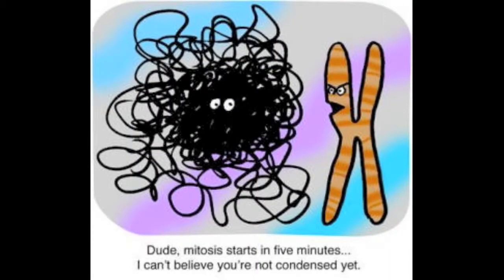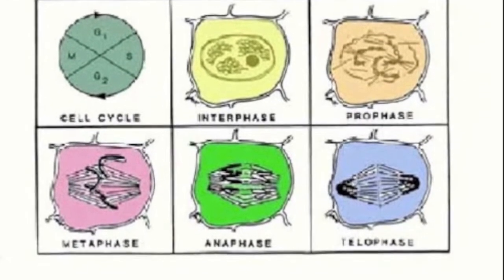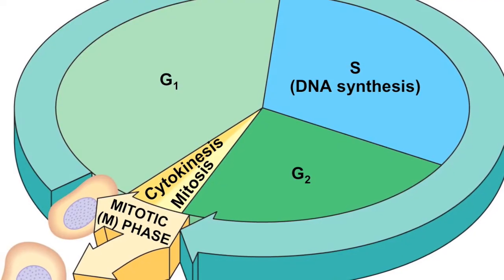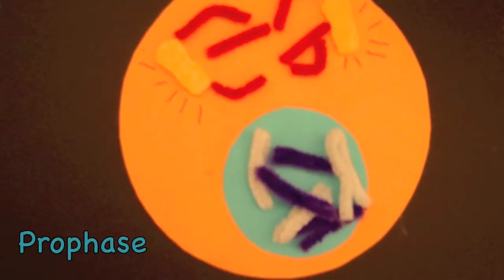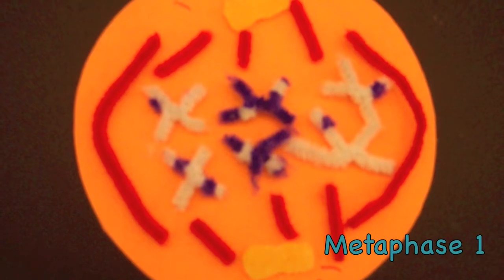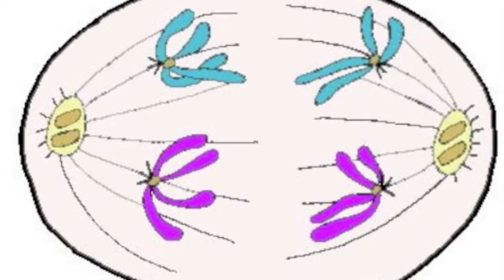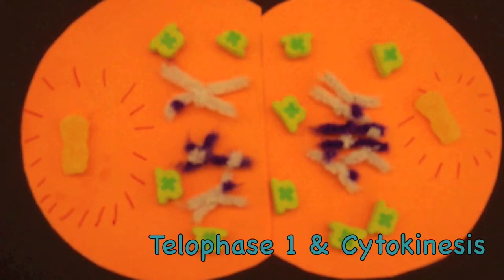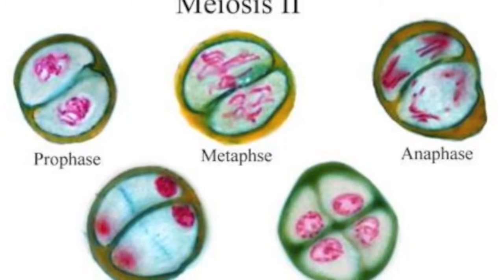Cell Division: Mitosis & Meiosis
by Lenny Nguyen & Dana Purdy